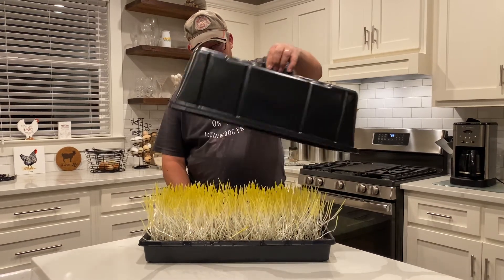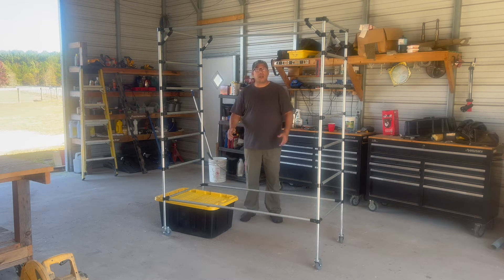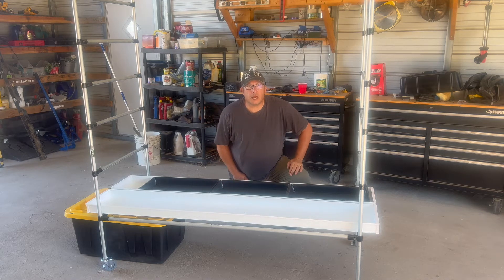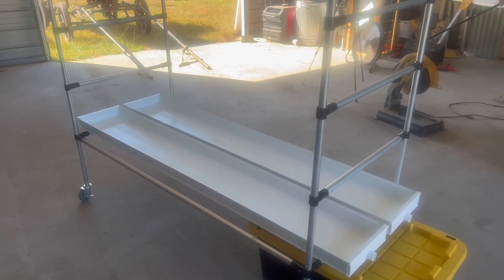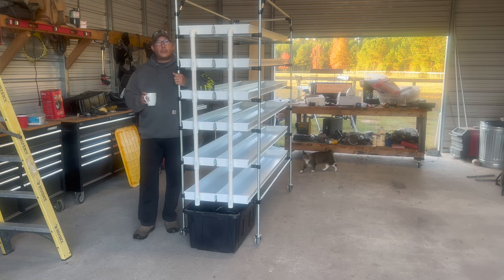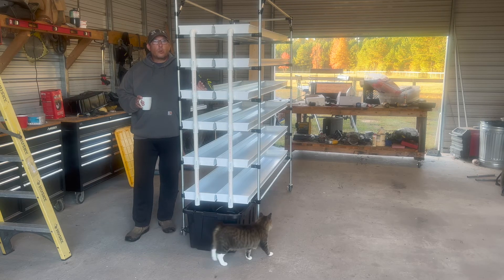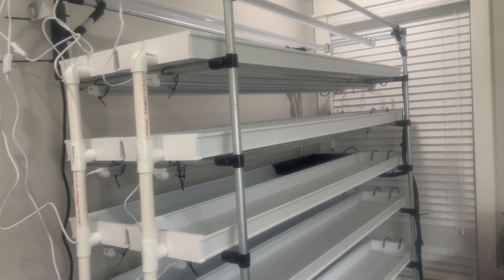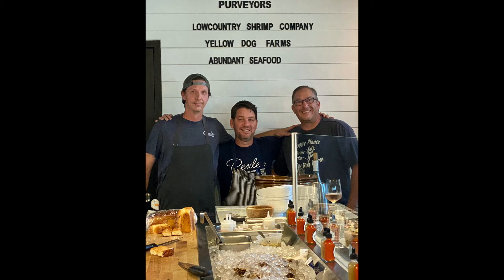NFT Microgreen Station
What an awesome problem!  I need to grow more microgreens!  Take a look as I replicate the NFT Microgreen station that was built by the team over at "On the Grow".  This NFT system will not only increase capacity, it will make our grow operation much more efficient